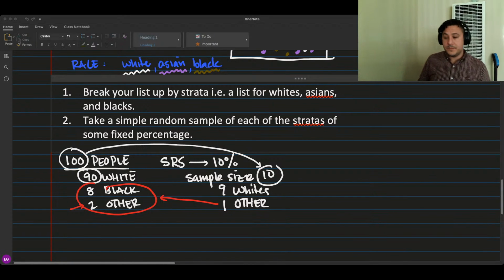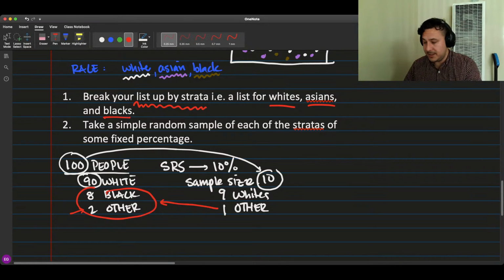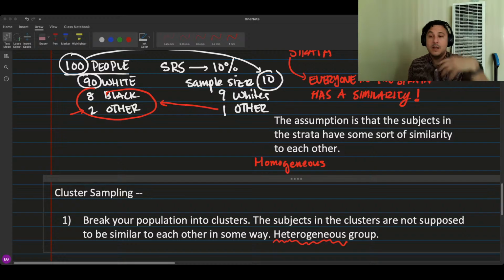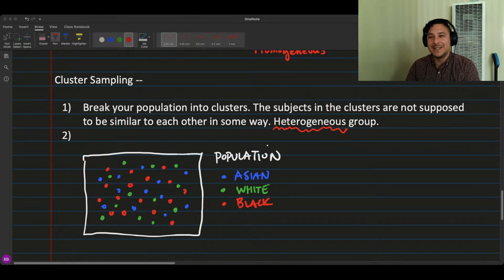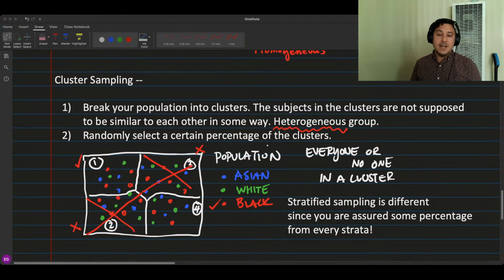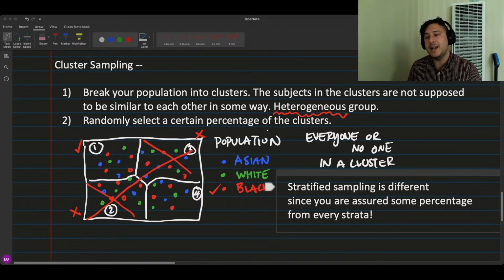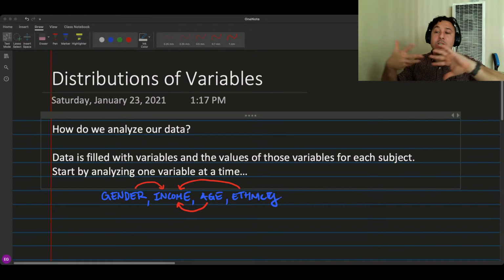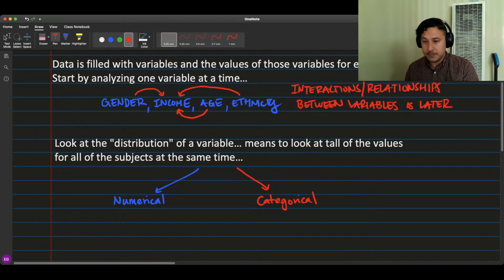159 Content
Sampling continued